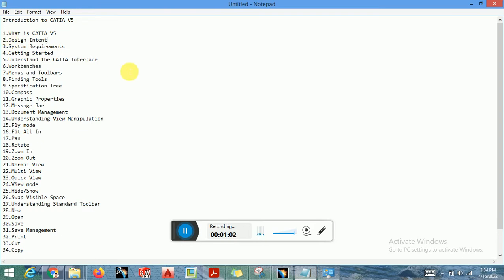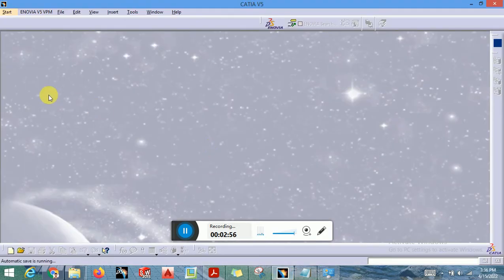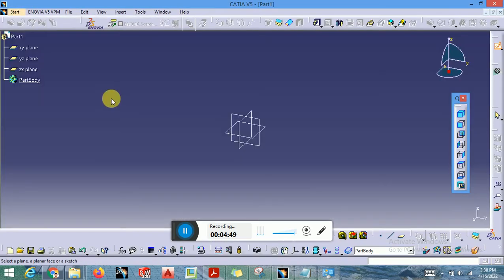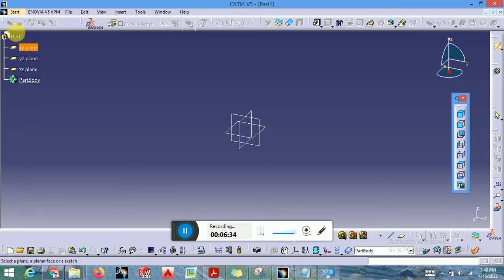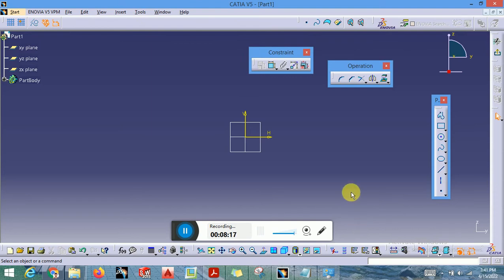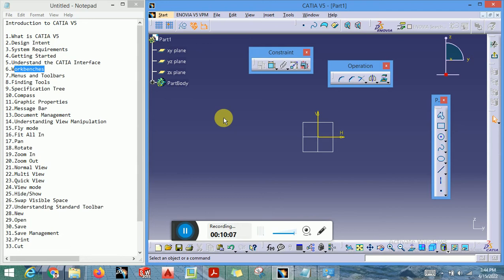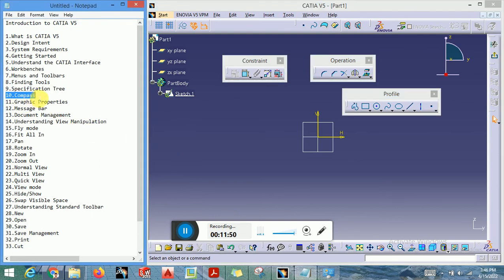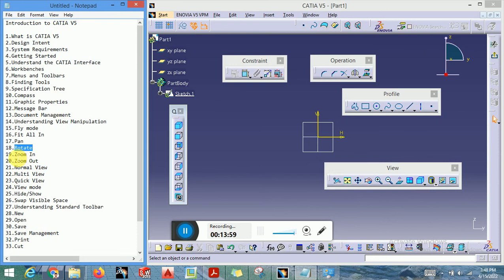Catia Session_1 (Sketcher Workbench)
Learn catia from scratch.